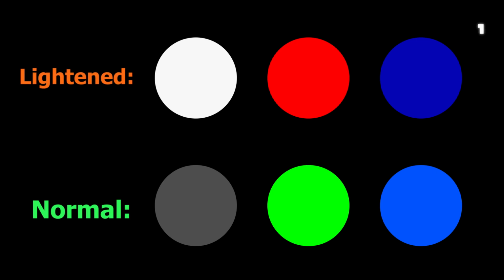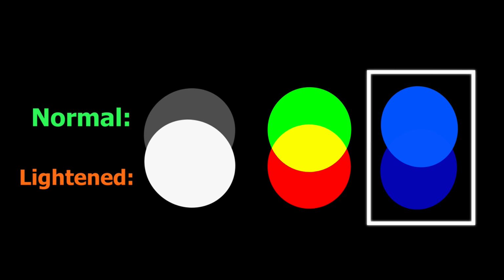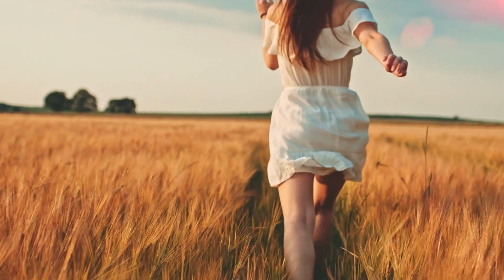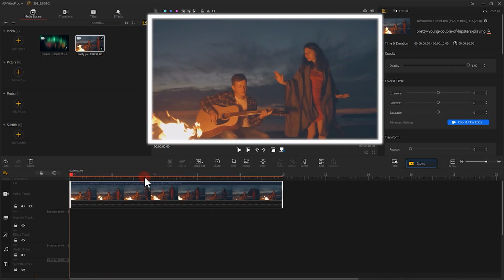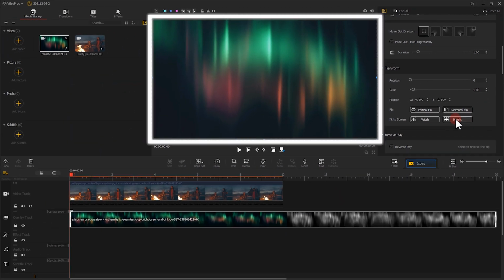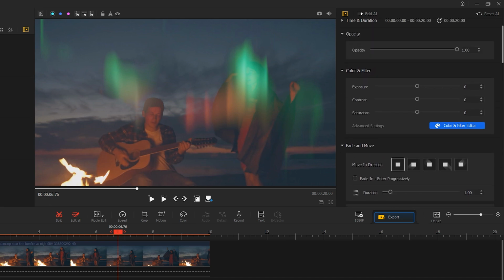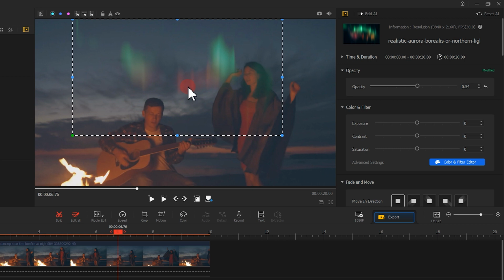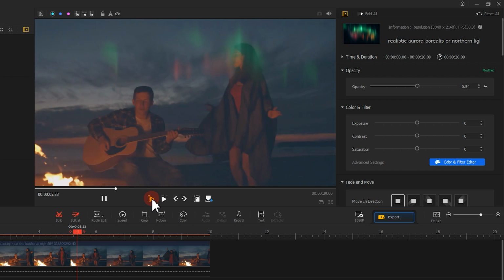Blend Mode: Lighten (Double Exposure) in VideoProc Vlogger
Lighten blend mode is one of the most commonly used for creating multiple exposure effects. By combining two videos seamlessly into one, you can quickly create professional-looking videos.
In this tutorial, we’re gonna walk you through everything you need to know behind blending mode, and show you how to add the lighten blending mode in VideoProc Vlogger.
VideoProc Vlogger is a free, easy, yet powerful video editor. It provides you with 26+ blending modes and a complete set of editing toolkits for beginners and creative content creators to make appealing videos within simple clicks.

Timestamp:😁
00:00 Intro
0:22 Theme Explained
00:38 Introducing Lighten (Double Exposure)
02:42 Add Blend Mode to VideoProc Vlogger